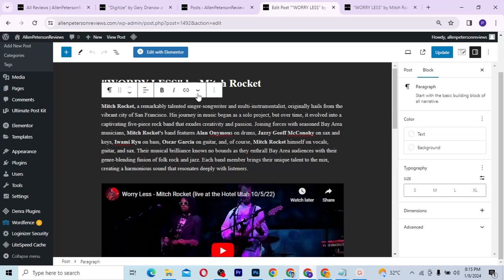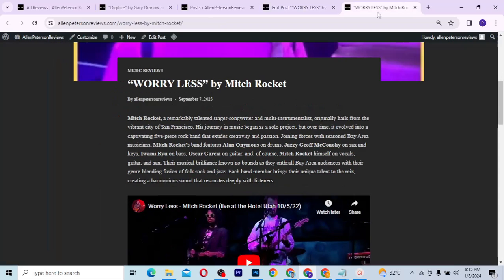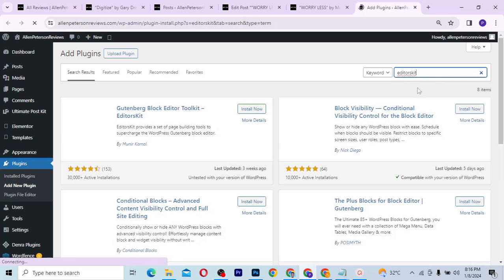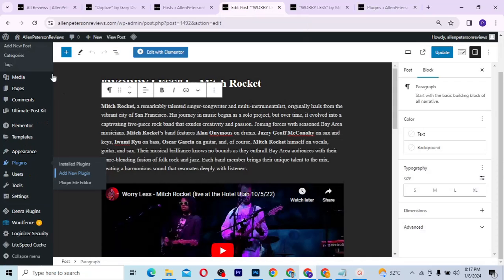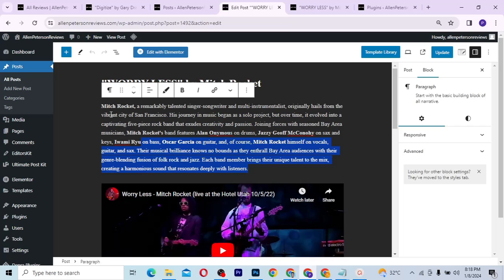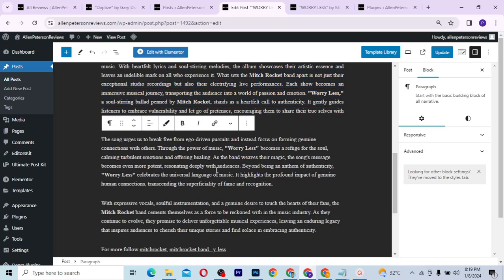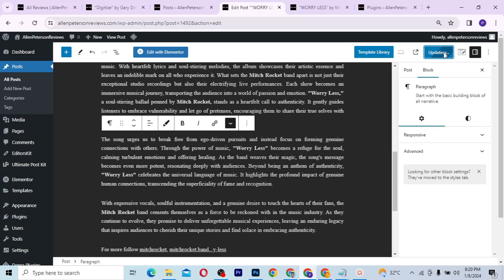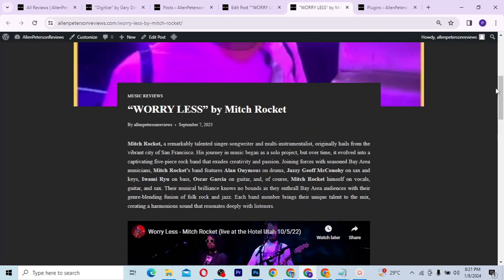How to Justify Text | How to Justify post content in WordPress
Welcome to our quick video on how to justify text or post content in WprdPress post.  In this step-by-step guide, you'll learn how to justify text in WordPress block editor using a plugin. Whether you're a beginner or an experienced WordPress user, we've got you covered with easy-to-follow instructions and useful tips.